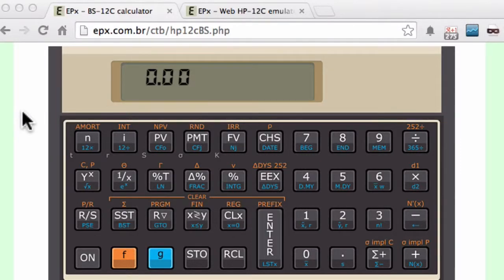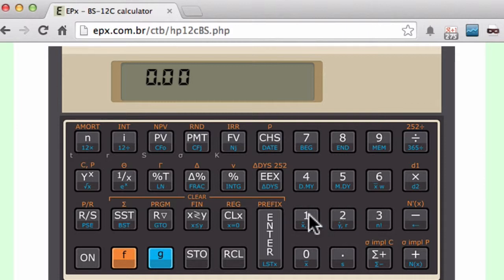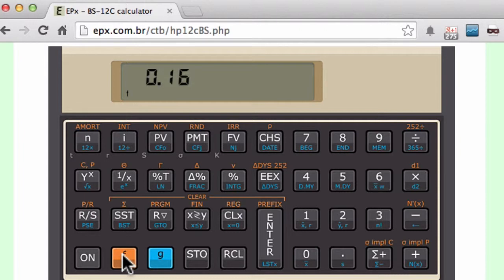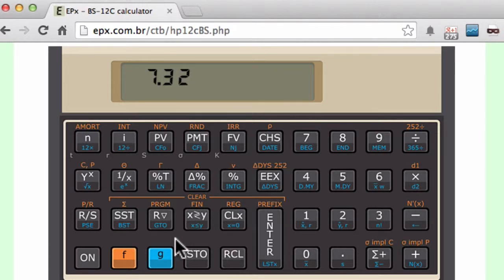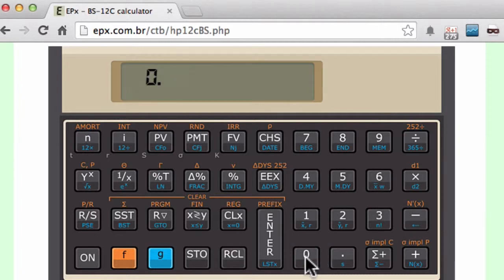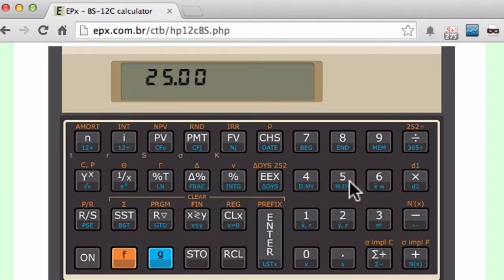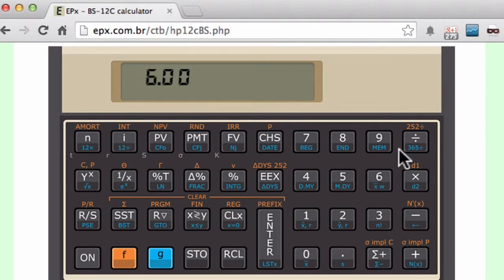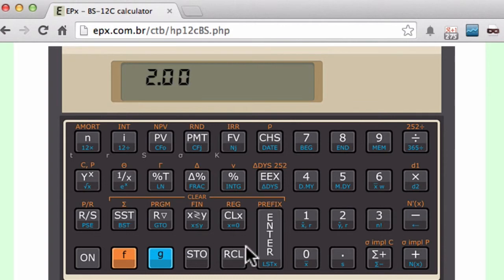Web 12C calculator, Black-Scholes Edition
In this video I describe the calculator available it works like the HP-12C but with some functions replaced by Black-Scholes and extra-date operations.

Available in the Web, as an Android app and iPhone app